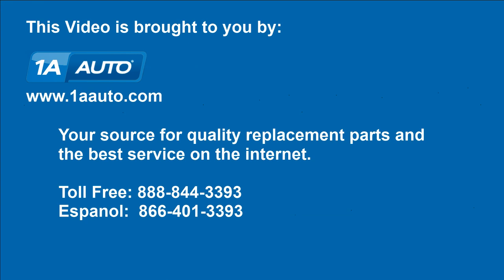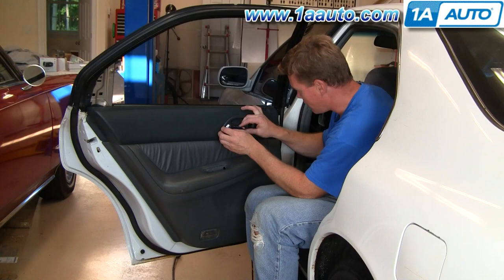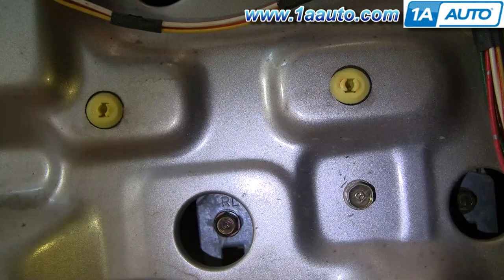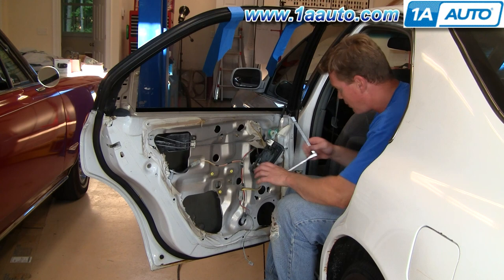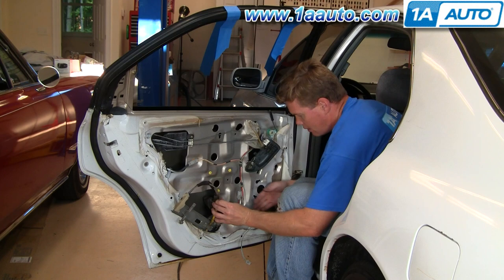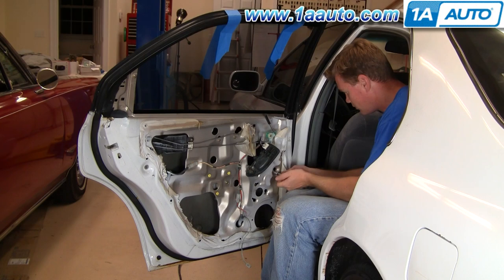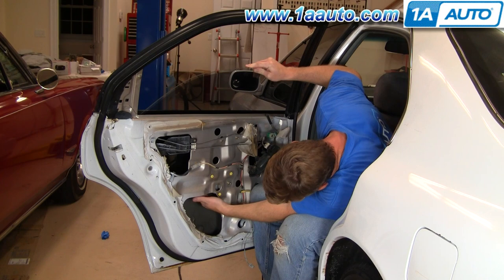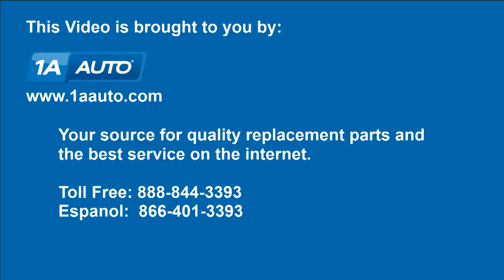How to Replace Window Regulator 94-97 Honda Accord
1A Auto shows you how to repair, install, fix, change or replace a broken, cracked, damaged, slow-moving, or stuck power window regulator and motor. This video is applicable to the 94, 95, 96, and 97 Honda Accords. This is a pretty easy repair for the do it yourself person.